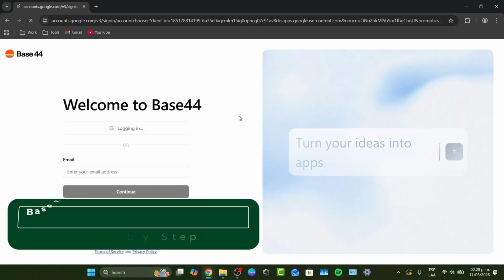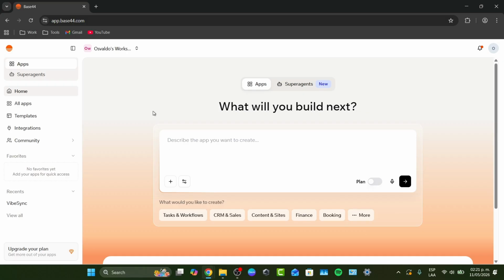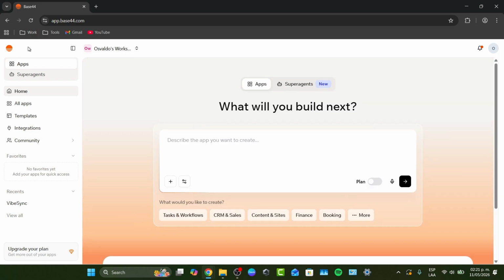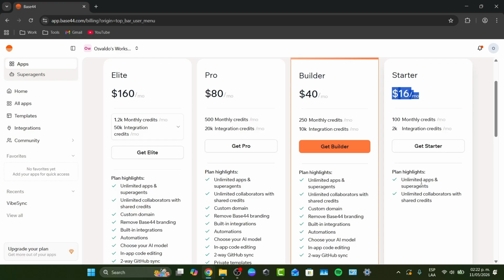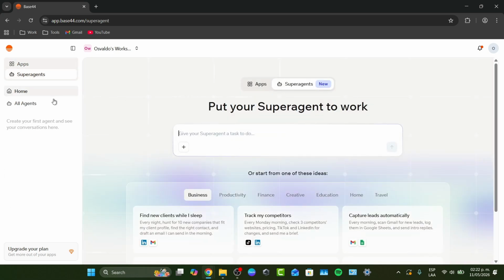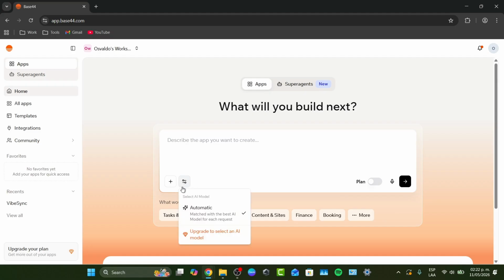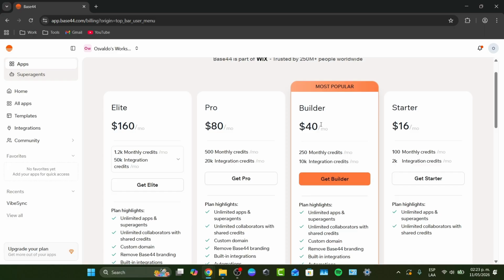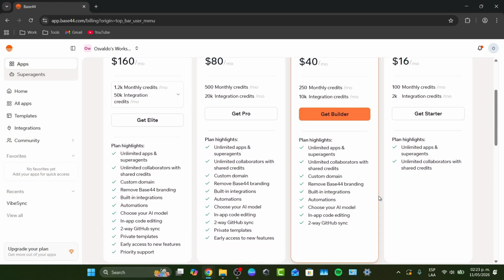Base44 Review 2026 | The Best No-Code App Builder Right Now?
🤖📱 Want to know if Base44 is the best no-code AI app builder in 2026? In this video, I’ll review Base44 step by step, including its features, pricing, ease of use, and AI capabilities, so you can decide if it’s the right platform for building apps without coding.

📌 In this tutorial, you’ll learn:
✅ What Base44 is and how it works
✅ Key features of the Base44 AI app builder
✅ Pros and cons of using Base44
✅ How Base44 compares to other no-code AI tools
✅ Tips to decide if Base44 is right for your projects

🚀 Perfect if you want to build apps with AI, create MVPs quickly, or explore one of the most talked-about no-code platforms in 2026.